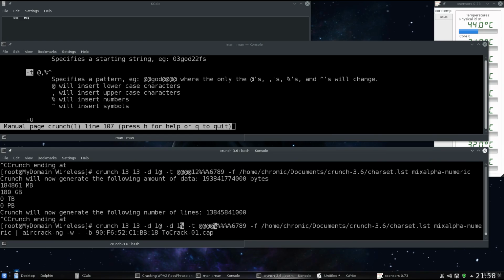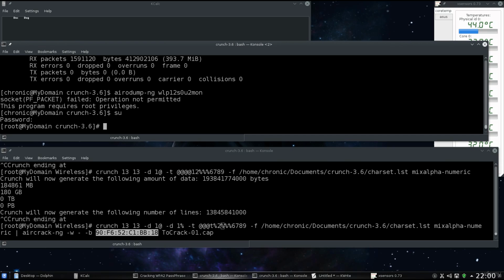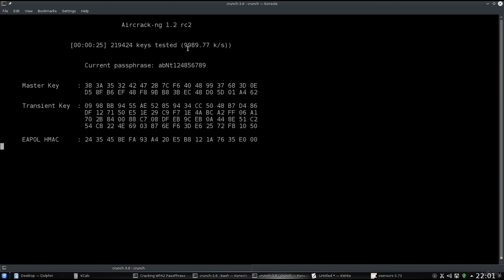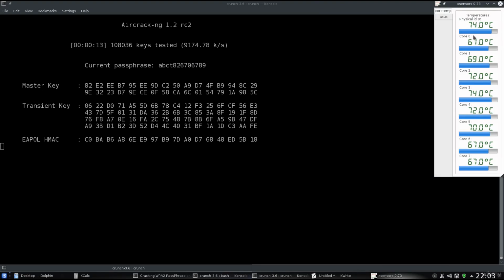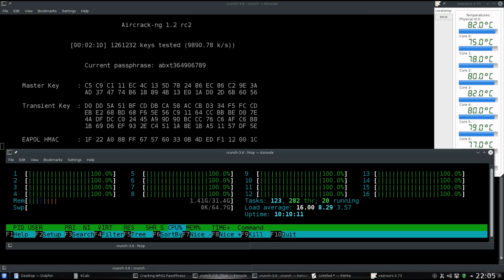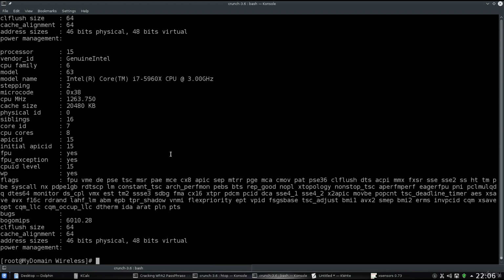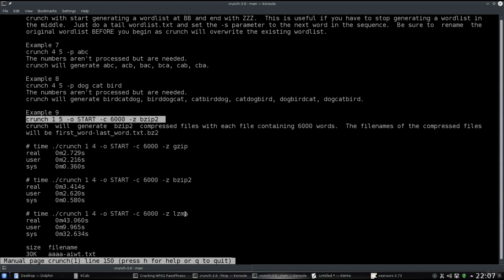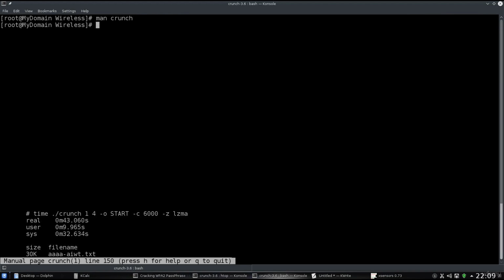The Complete Ethical Hacking Course for 2016 2017! Udemy 32